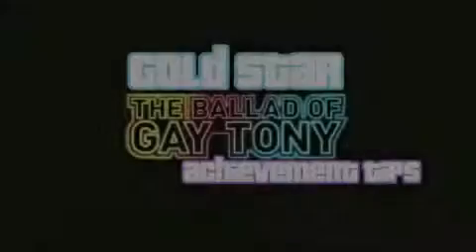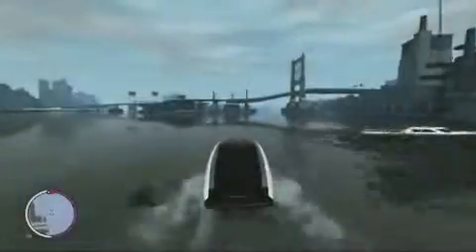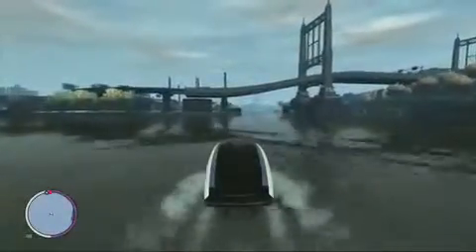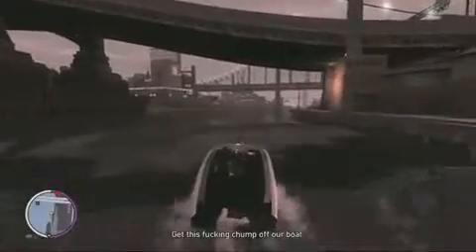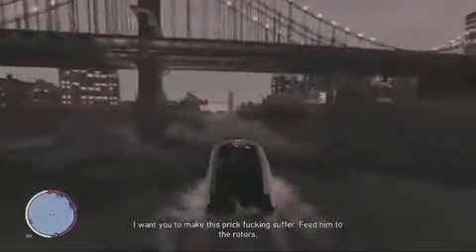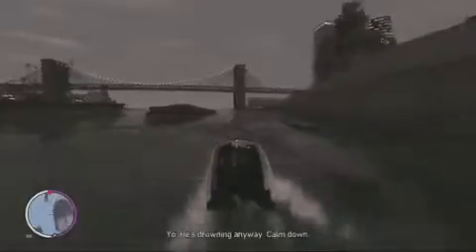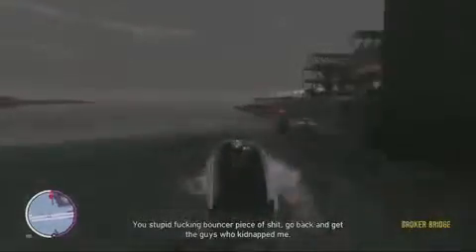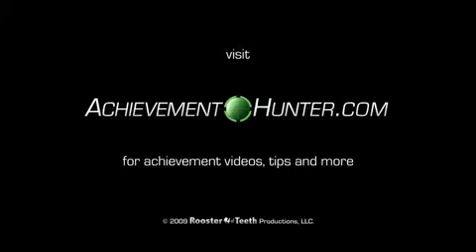GTA IV The Ballad of Gay Tony 100% Guide (Gold Star)838